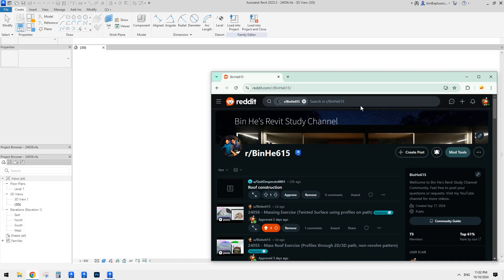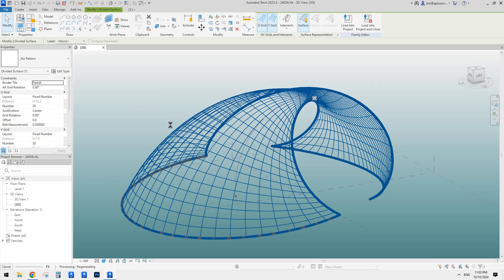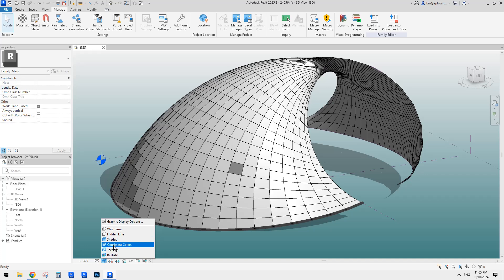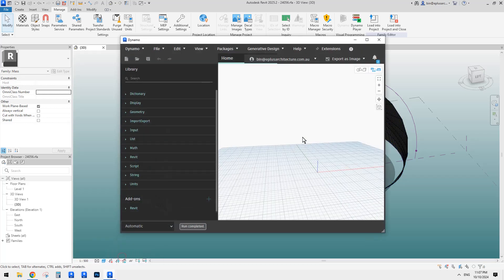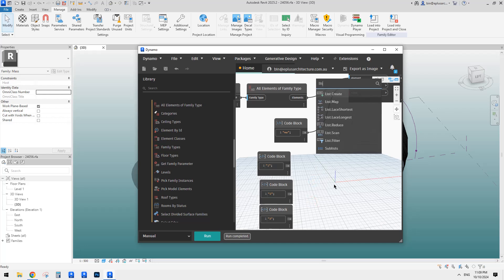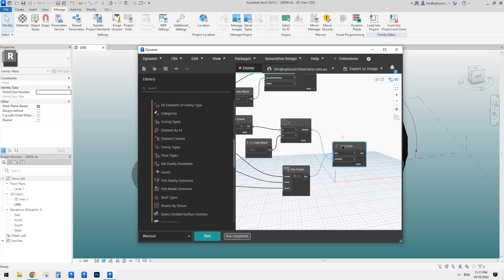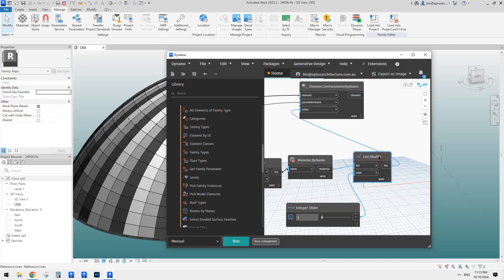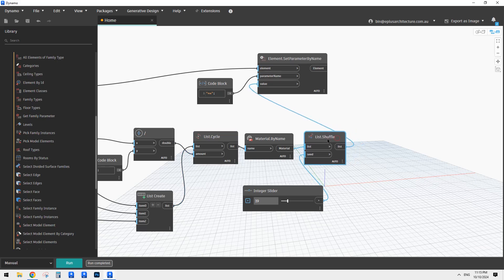24057 - A quick Dynamo Exercise to apply random material panels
You can download this file from the last video.
Today's tip: use Count to get the number of families.